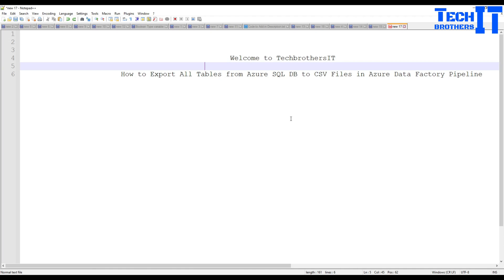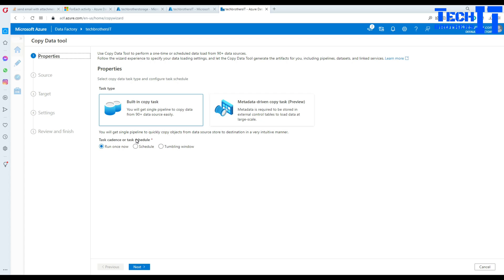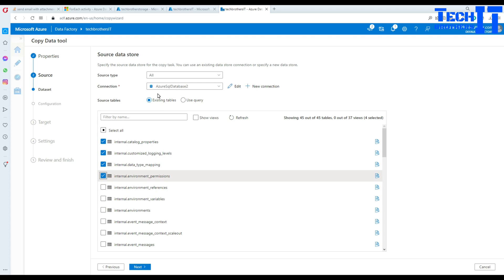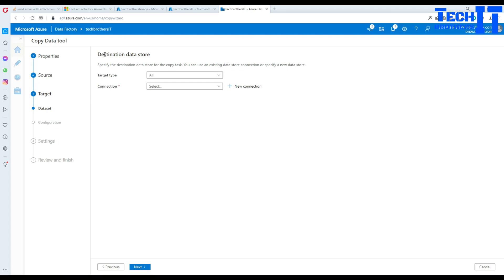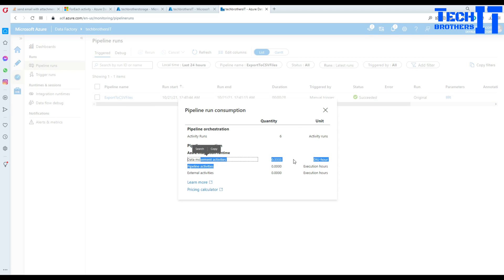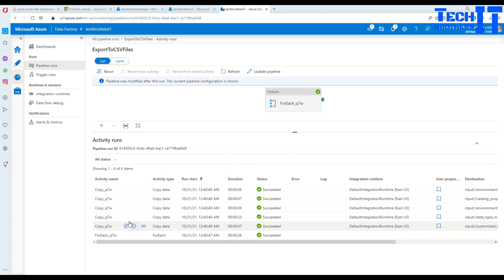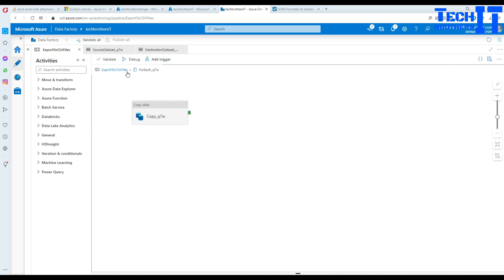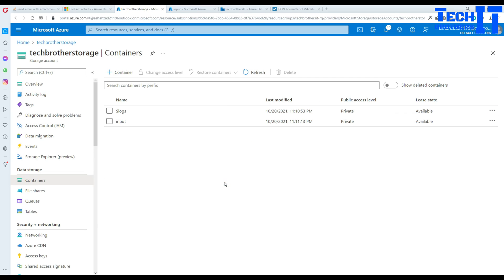How to Export All Tables from Azure SQL DataBase to CSV Files in Azure Data Factory - ADF Tutorial